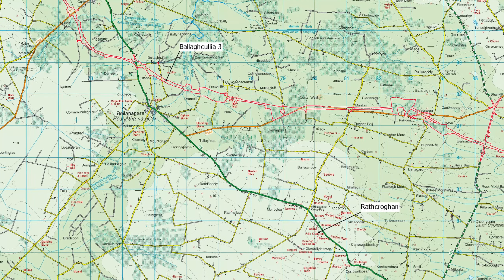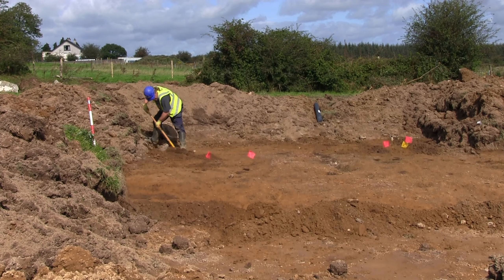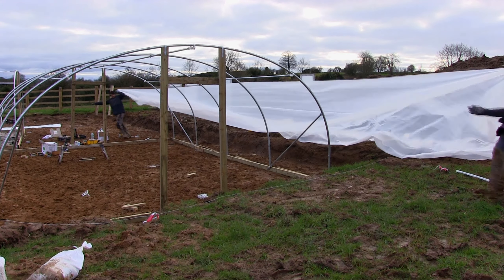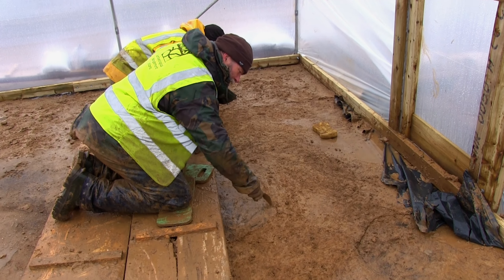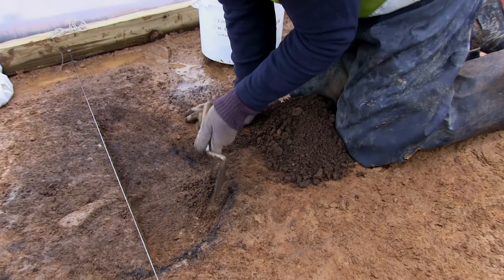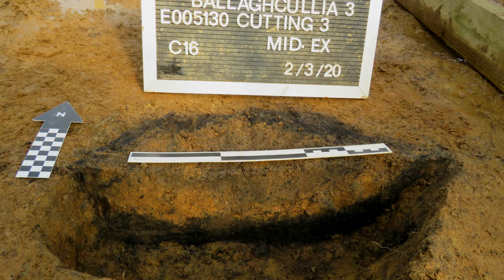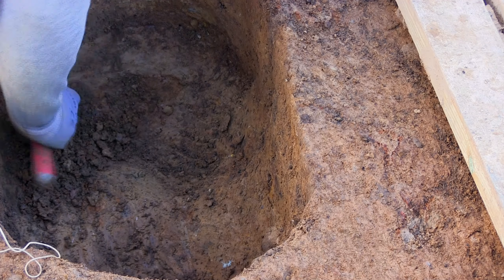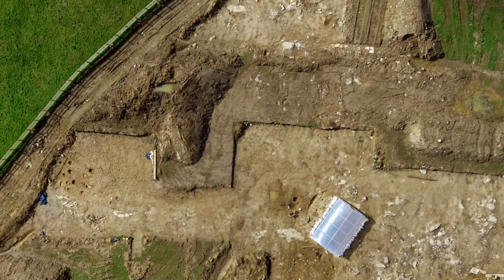Excavation of Ballaghcullia Cremation Pits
This video from the N5 Ballaghaderreen to Scramoge Road Project presents an overview of the excavation of approximately 20 Cremation Pits discovered on the Bronze Age settlement site at Ballaghcullia, Co. Roscommon. It documents the processes involved in the investigation of the site, from discovery of the pits during testing to their complete excavation.